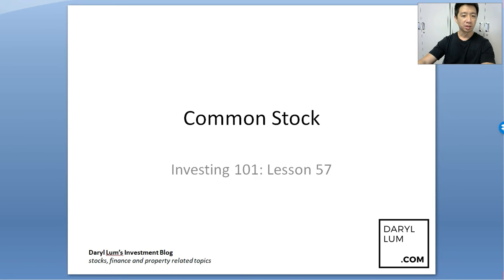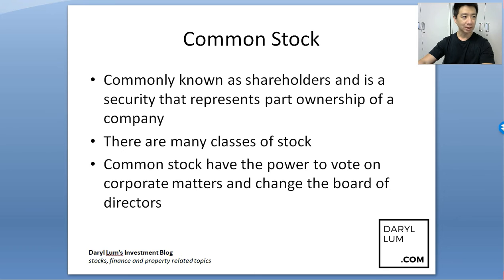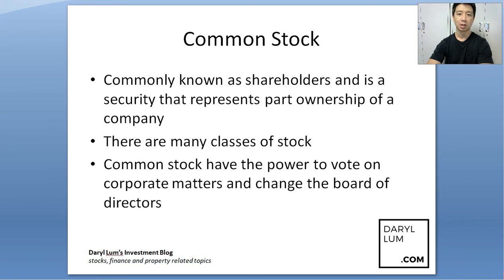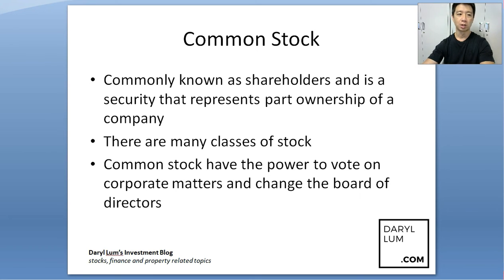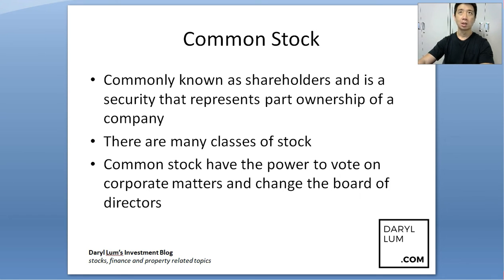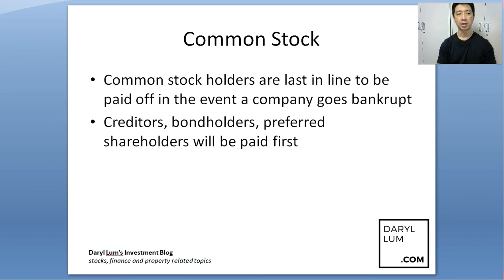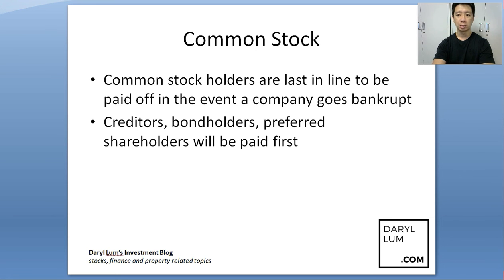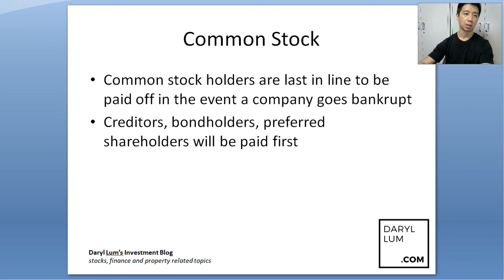Lesson 57: Common Stock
There are various classes of stocks when it comes to investing in companies. Common stock is the most widely issued stock among companies.

Yours Sincerely,
Daryl Lum